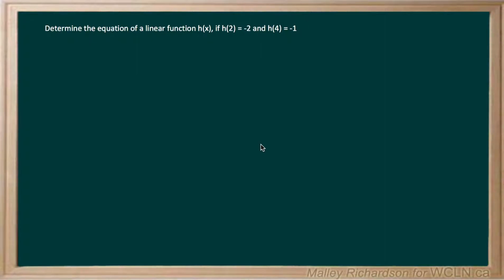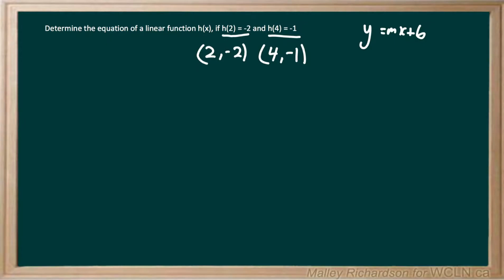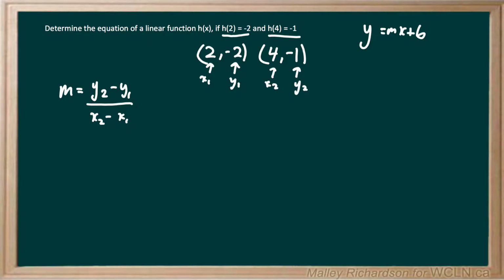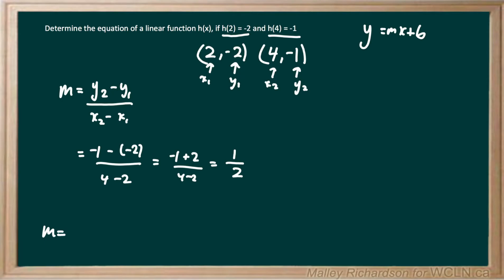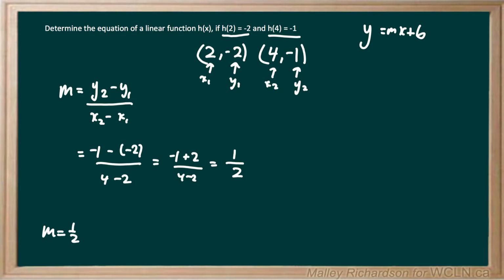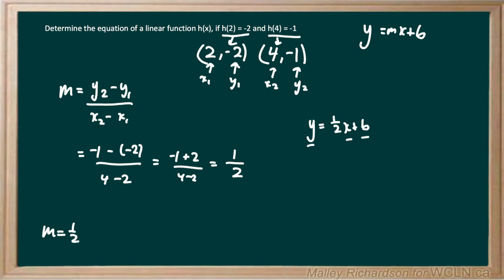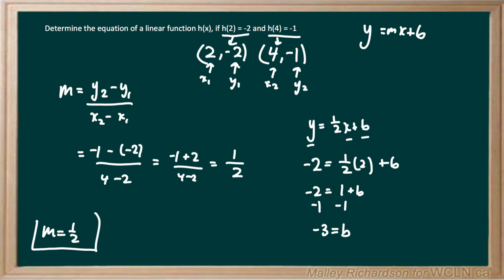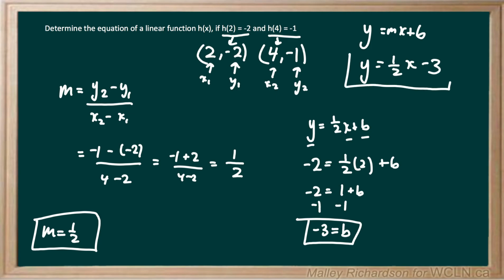GRA9 practice1 example2